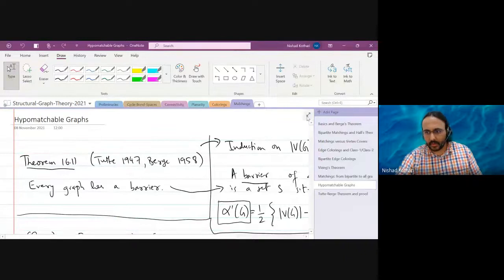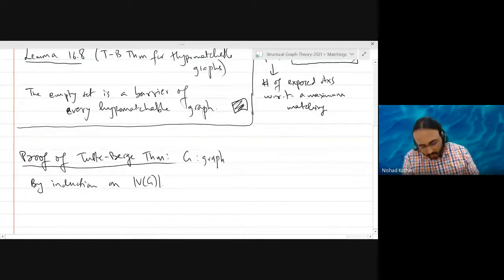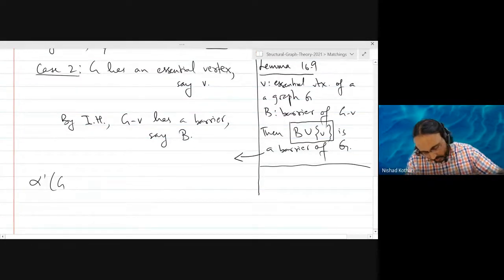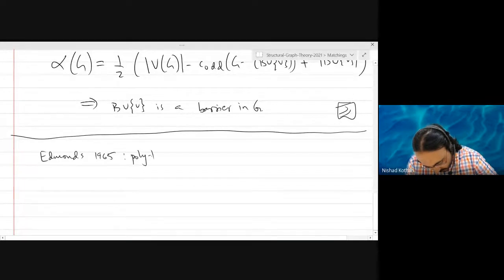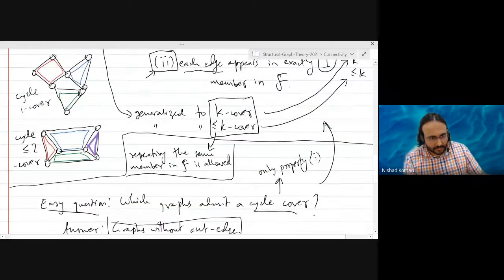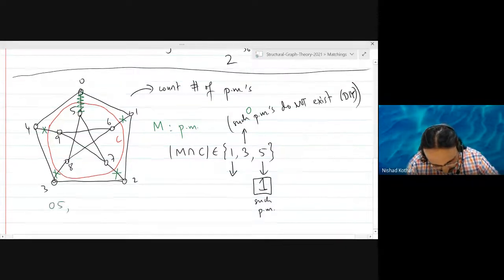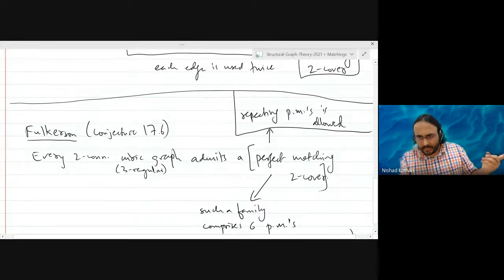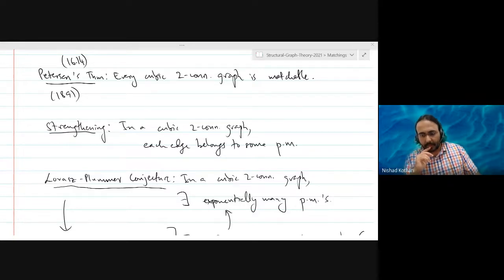Structural Graph Theory Lecture-51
In today's lecture (09/11/2021):

1. First, we proved the Tutte-Berge Theorem:

Theorem 16.11 (Tutte 1947, Berge 1958): Every graph G has a barrier.

The proof we covered proceeds by induction on the number of vertices --- with the base case being hypomatchable graphs (each vertex inessential) --- and the induction step relying on deletion of an essential vertex (say v), and extending a barrier of G-v to a barrier of G by including vertex v (using straightforward arguments).

2. Thereafter, we recalled covers and the Cycle 2-Cover Conjecture (aka the Cycle Double Cover Conjecture), and we discussed a similar sounding conjecture due to Fulkerson:

Conjecture 17.6 (Fulkerson 1971): Every 2-connected cubic graphs admits a perfect matching 2-cover. (Note that one is allowed to repeat the same perfect matching twice.)

(It is easily seen, using simple counting arguments, that such a 2-cover comprises six perfect matchings.)

For the next three lectures --- we will either continue Matchings or we will cover Hamiltonicity --- TBD by popular vote.